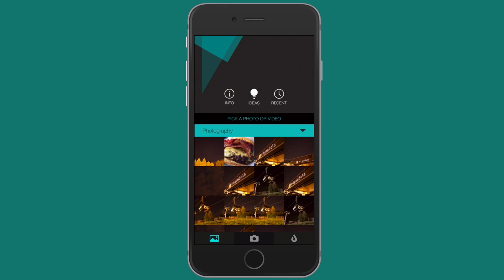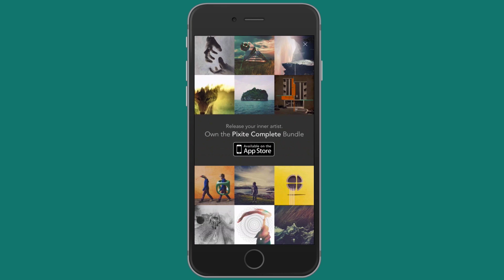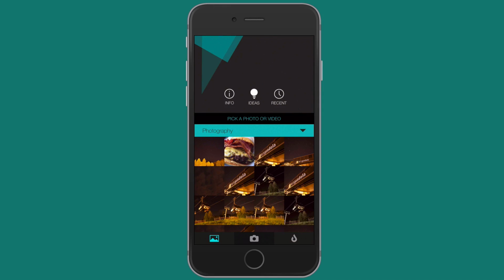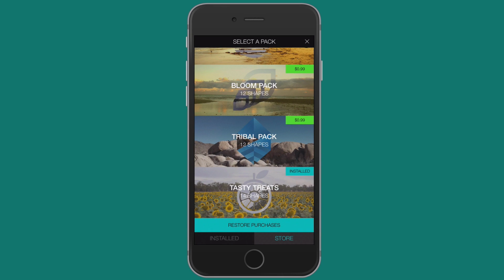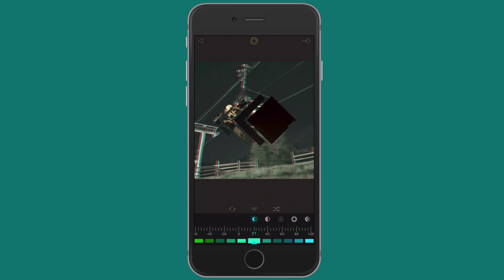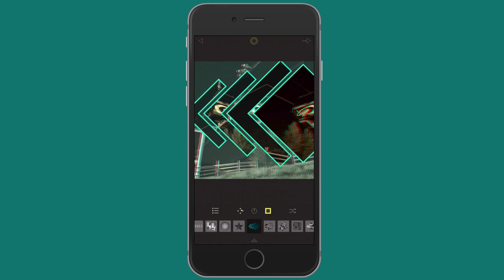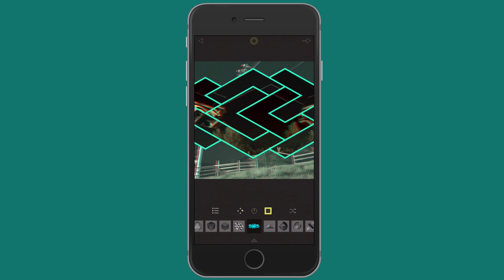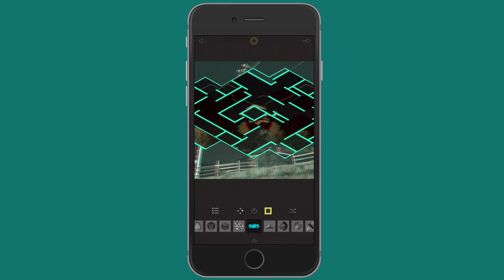Fragment - Prismatic Photo Effects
Fragment is a prismatic photo effects editor for iOS. It will work on both the iPhone as well as the iPad. Fragment only cost $1.99 in the App Store or you can purchase it in a Pixite bundle for $7.99.